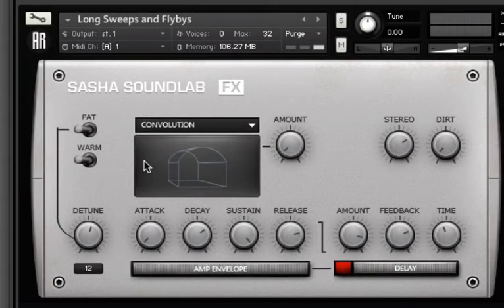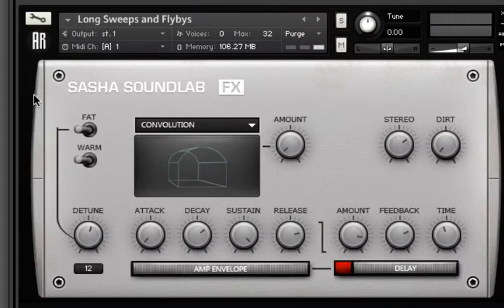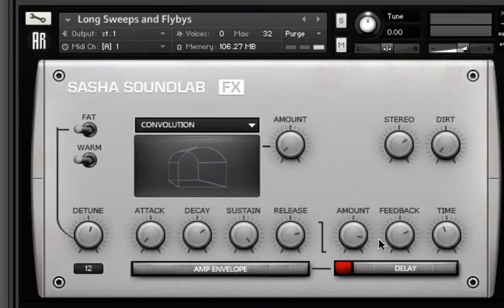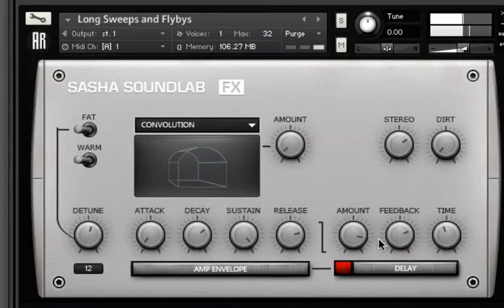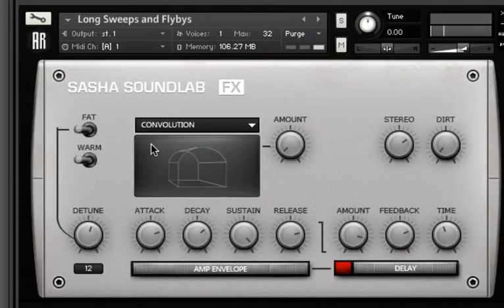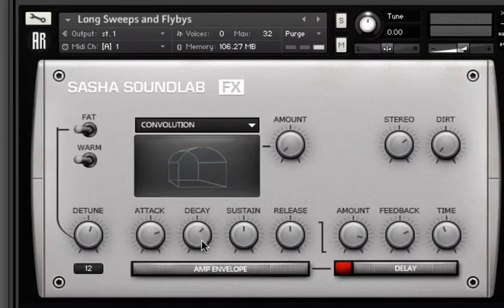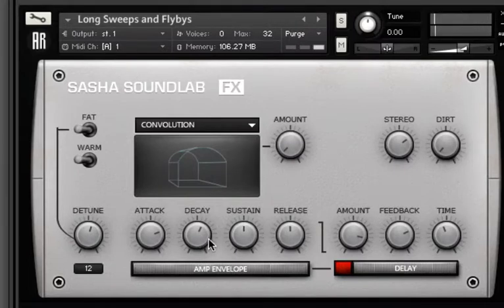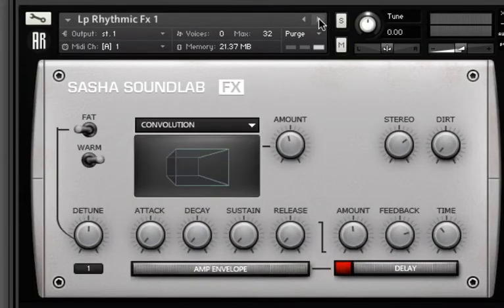Sasha Soundlab Tutorials 6 : FX